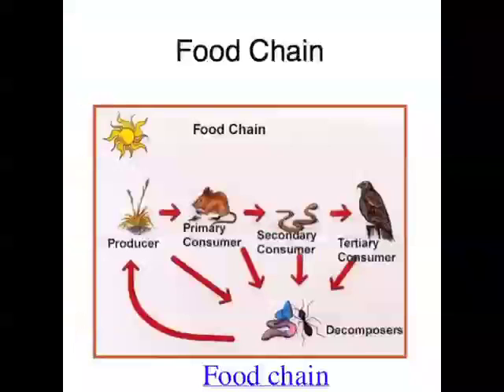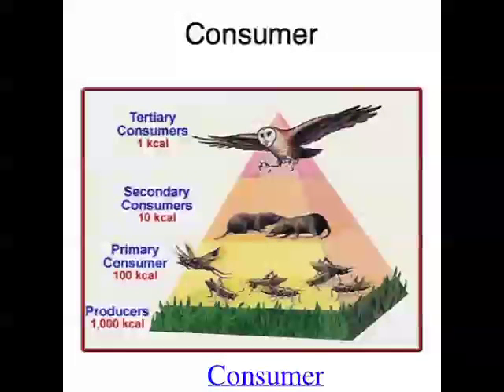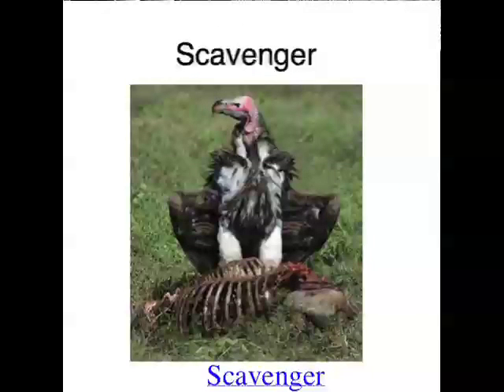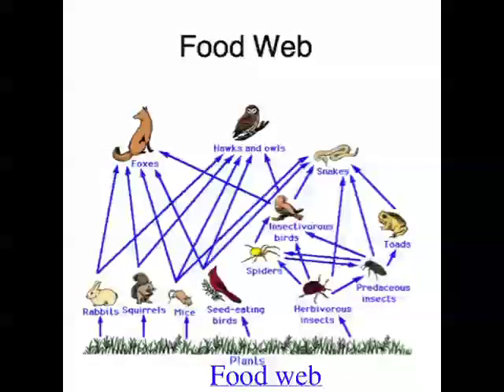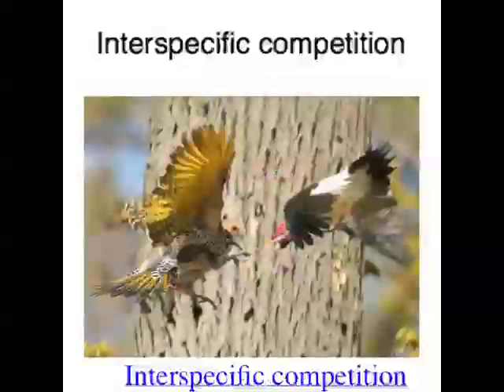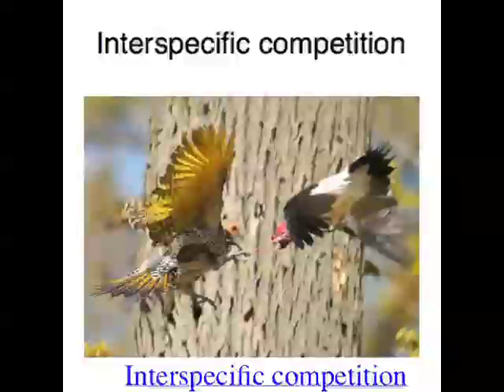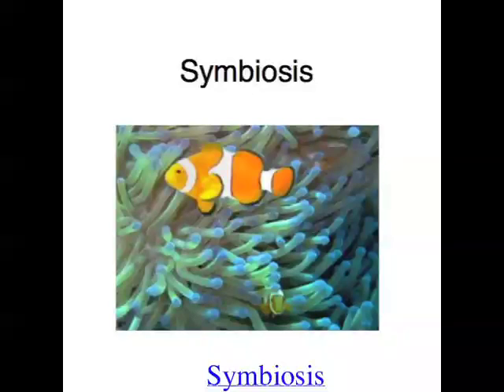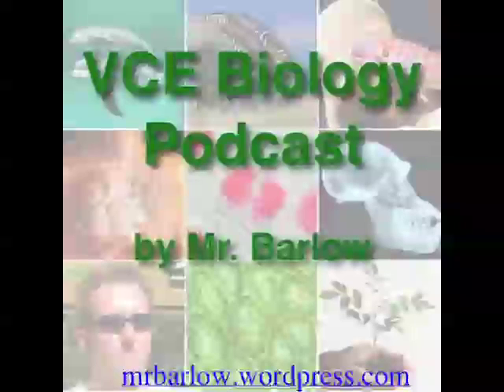Ep20 - Feeding relationships (Unit 2)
VCE Biology podcast episode 20 covers part of Unit 2, Area of Study 2. This episode is about the way organisms interact with each other and includes information on food chains and food webs.